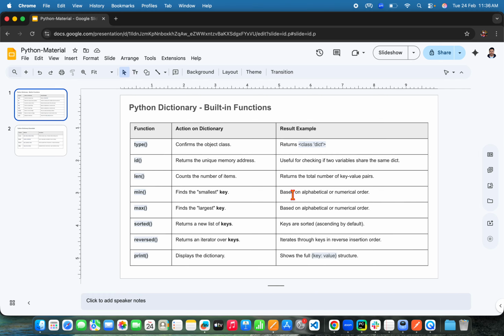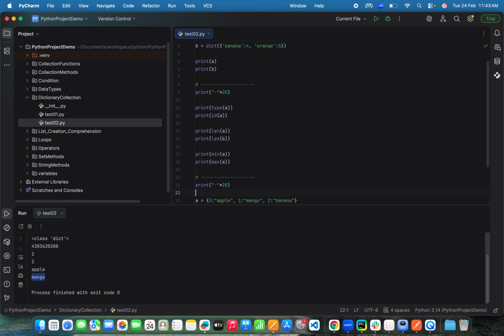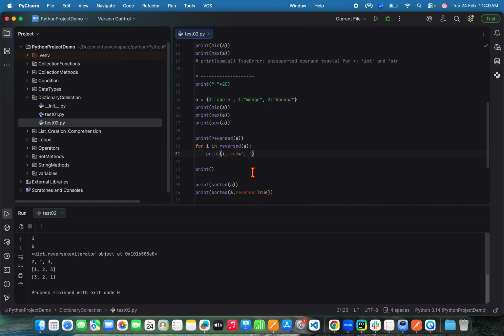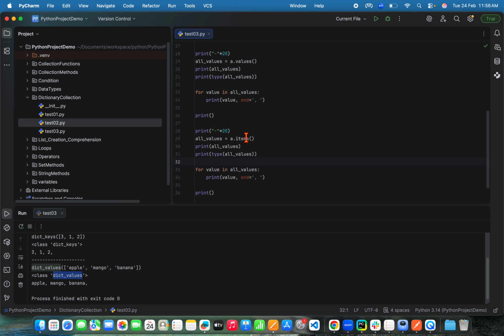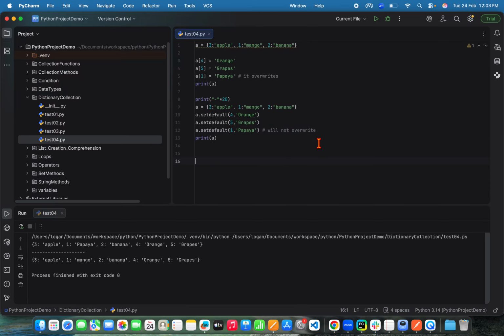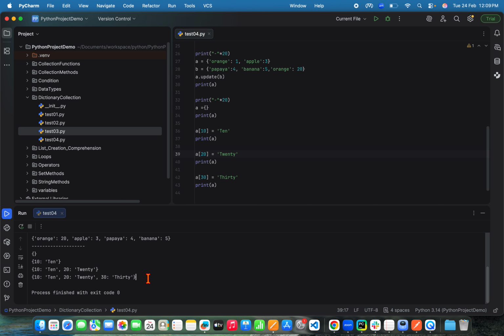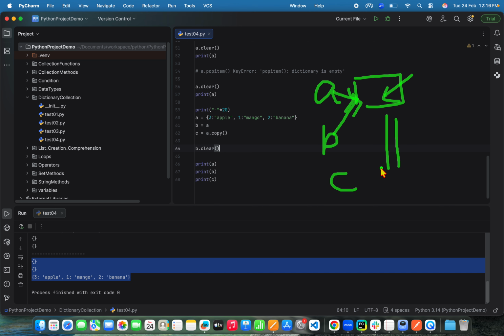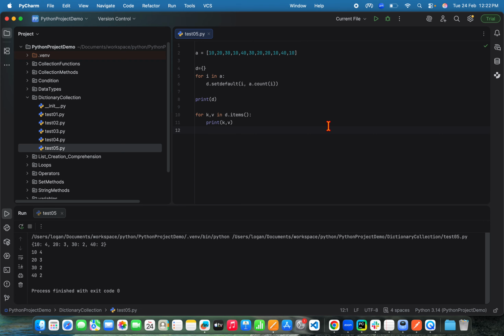Python #17 - Dictionaries: How to Use get, pop, update, and More!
Master Python Dictionaries!

In this tutorial, we dive deep into the world of Python dictionaries. Whether you are a beginner or looking for a quick refresher, this video covers all the essential built-in functions and dictionary methods you need to manage key-value pairs efficiently.

🔍 What’s Covered:
1. Built-in Functions (The Basics)

type() & id() – Inspecting your dictionary objects.

len() – Getting the size of your data.

min() & max() – Finding the extreme keys.

print() – Displaying your results clearly.

2. Accessing & Modifying Data

.get() – The safe way to retrieve values without errors.

.keys(), .values(), & .items() – Iterating through your data.

.update() – Merging dictionaries.

.setdefault() – Handling missing keys like a pro.

3. Removing & Copying Data

.pop() & .popitem() – Removing specific or last-inserted items.

.clear() – Emptying your dictionary.

.copy() – Understanding shallow copies vs. references.

💡 Why this matters:
Dictionaries are one of the most powerful data structures in Python. Knowing the difference between a function like len() and a method like .clear() will help you write cleaner, faster, and more "Pythonic" code.